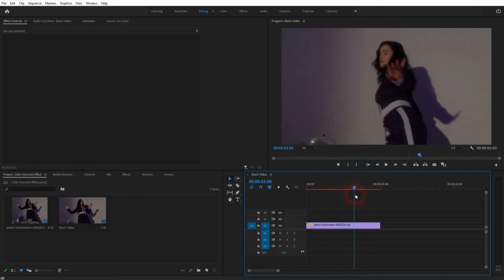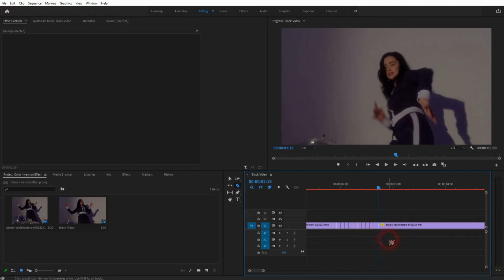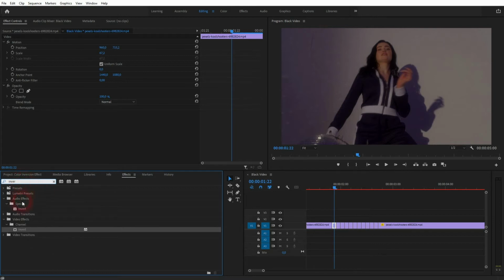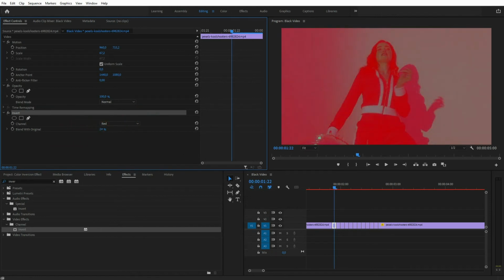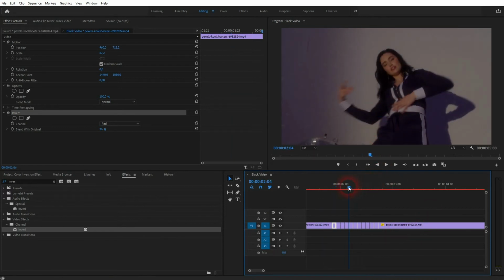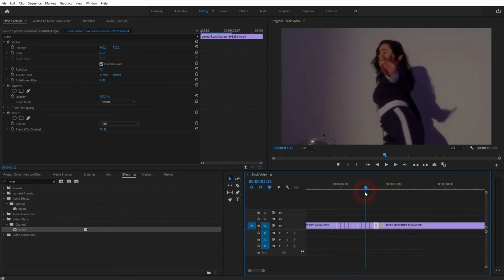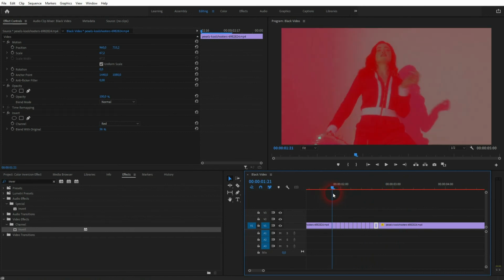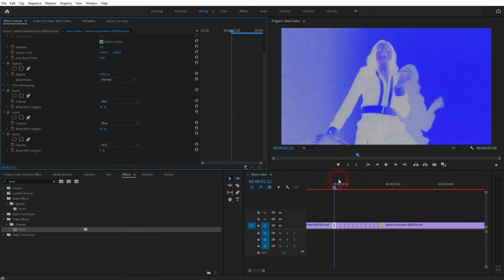Create a Color Inversion Effect in Premiere Pro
In this tutorial I'll show you how to create a color inversion effect in Adobe Premiere Pro.